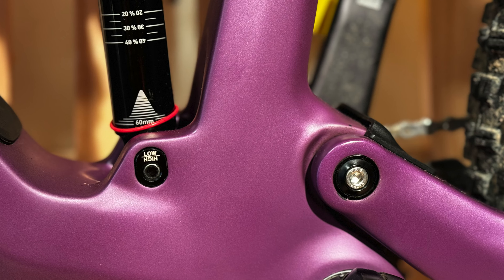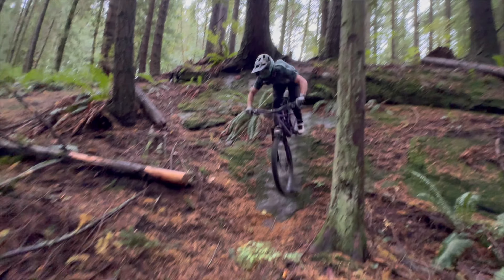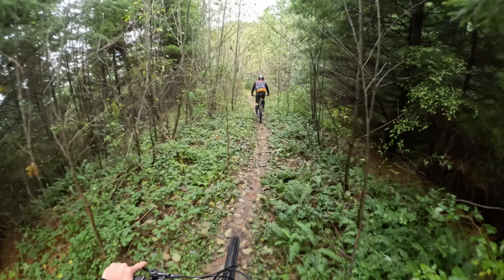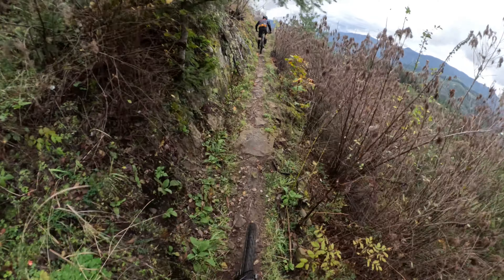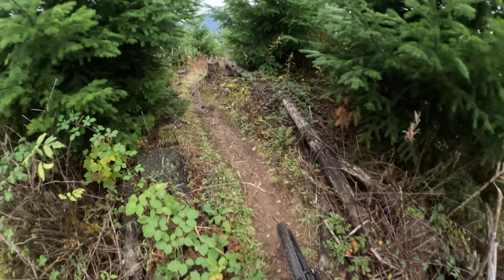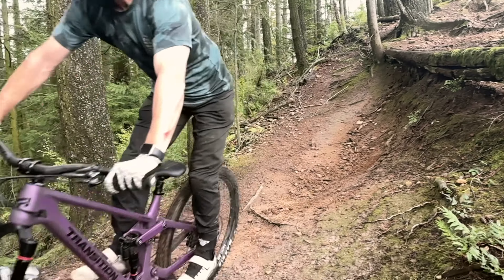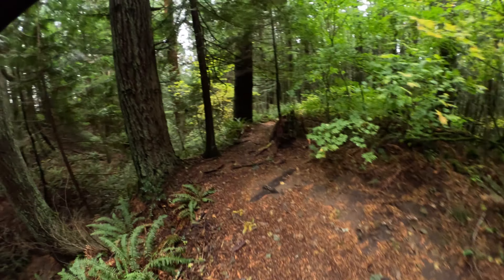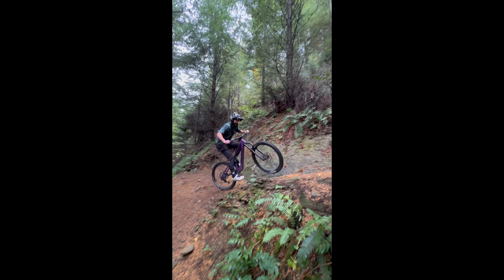Transition Sentinel V3 Review | What's New for 2025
This video reviews the all new Transition Sentinel 3 and looks at everything that's new. Is this 2025 Sentinel carbon XT build the ultimate trail bike? I had the first generation for a long term review and even owned the V2. The V3 Transition Sentinel is actually steeper at the head tube so is it less bike? I have this bike for a bit more time and will have a more reviews coming, but setup stock, on my home trails, how's this new Transition handle?

0:00 Intro
0:48 What's New
1:40 Geometry
2:36 Frame Details
3:20 On the Trail
4:00 Climbing
6:40 The Fun Stuff/Descending
8:54 Loam Score
9:15 Who's This Bike For?
9:44 Final Thoughts
11:32 The Switchback bites back

In this video I ride the Transition Sentinel V3 how does it climb, how does it descend, and is it the right bike for you? What's new with the Sentinel 3 is it better than the V2 and how does it compare to similar bikes like the Trek Fuel EX, Specialized Stumpjumper 15, and Santa Cruz Bronson 5. The loam library tries to quantify those bikes and more all mountain offerings.